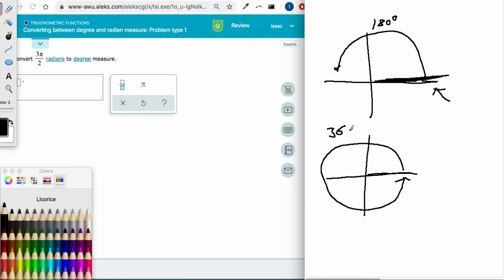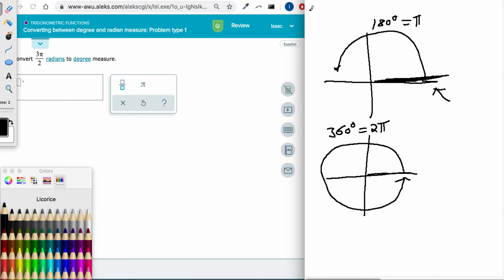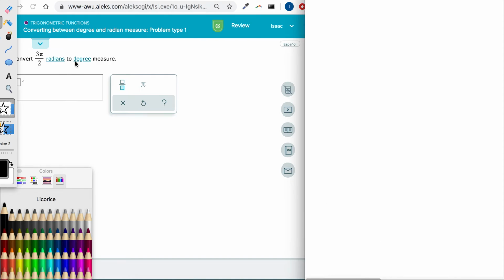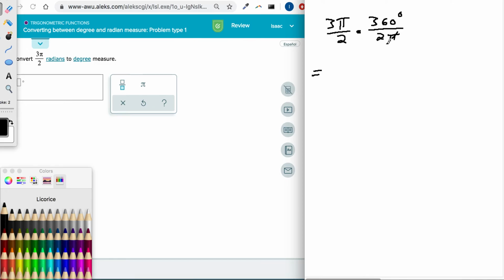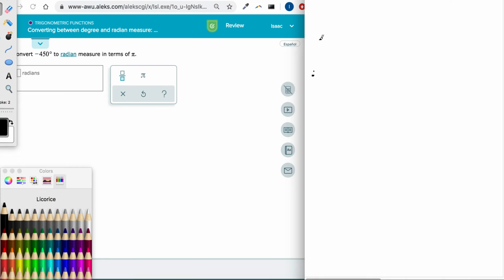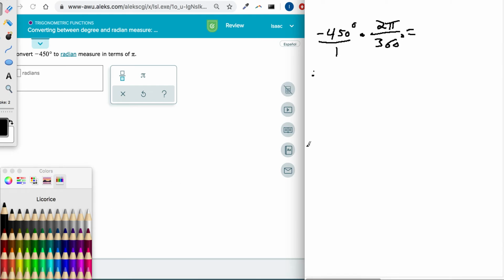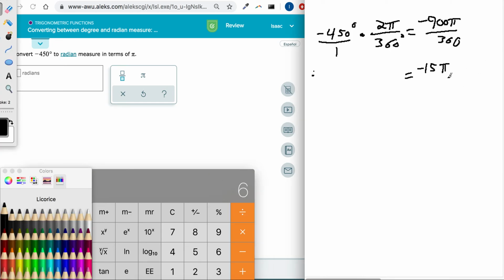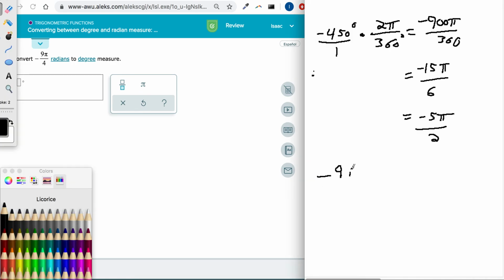Converting between degree and radian measure Problem type 1